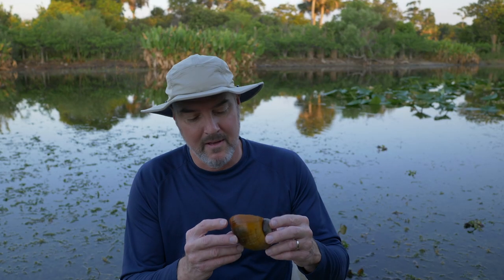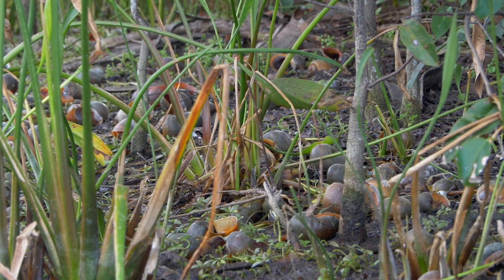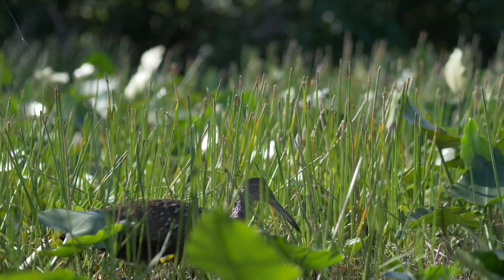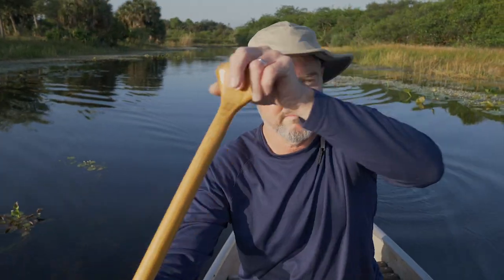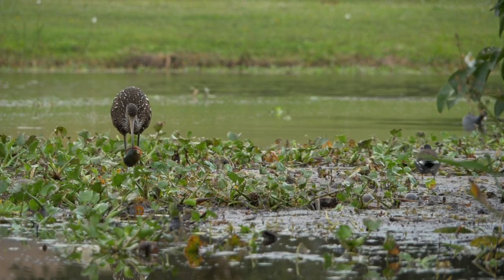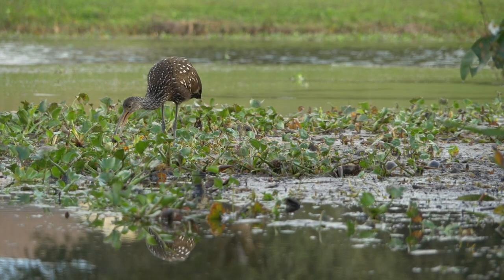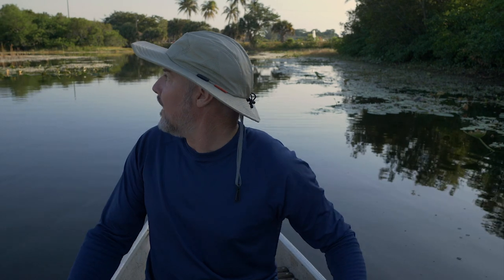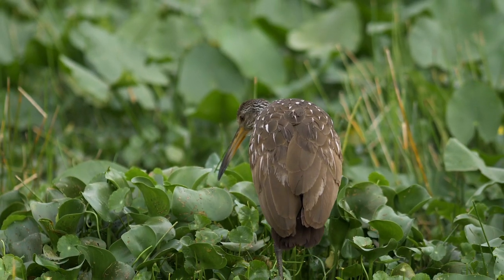Episode 2: The Limpkin Apology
The Limpkins deserve an apology, even if they are just birds. In the second episode of Lake Log, I try to set things right with the Limpkins — all of them. It doesn't go well. The Limpkins, as it turns out, are just not very receptive to hearing an apology.

If you're interested in birding, nature video and photography, canoeing in Florida, and a little humor as well, take a look at Lake Log. I don’t take myself too seriously and neither should you (take me too seriously).